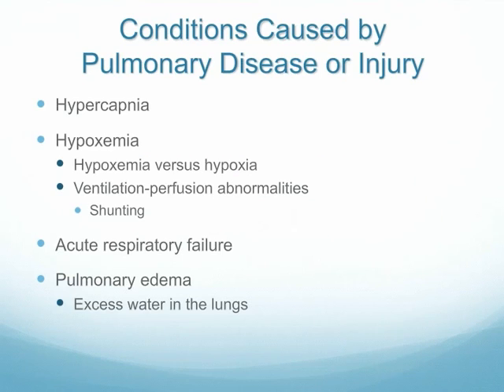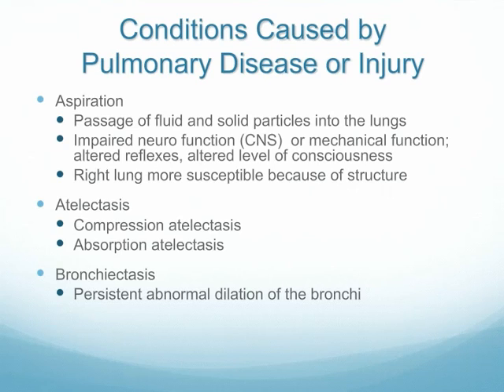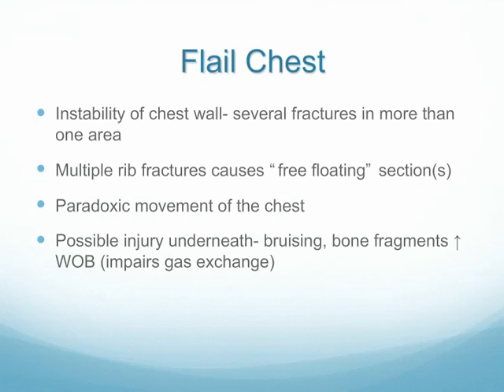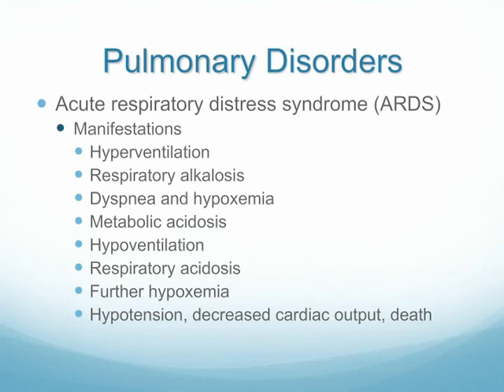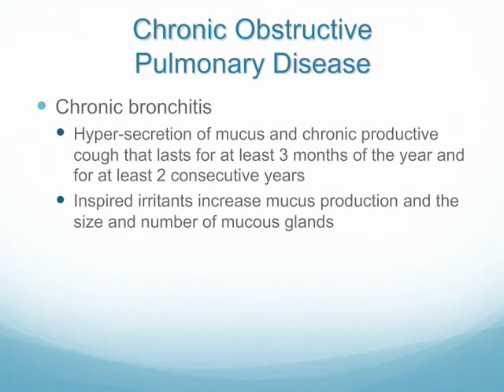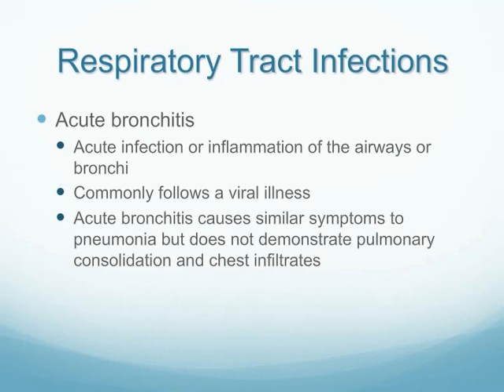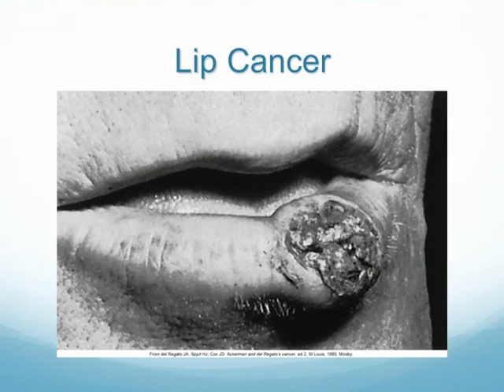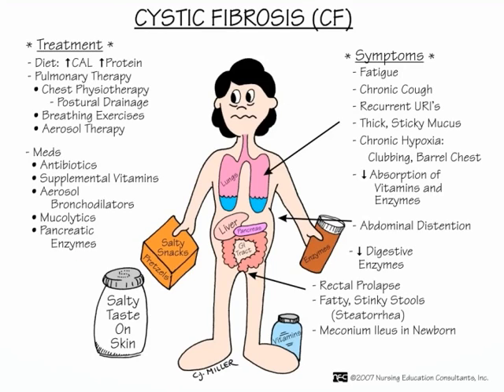Pulmonary Disease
NR281